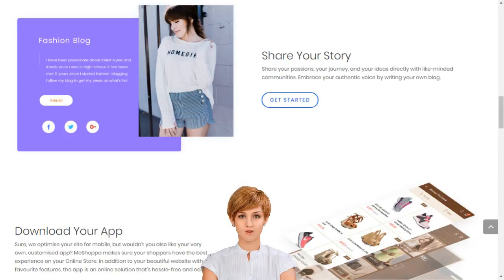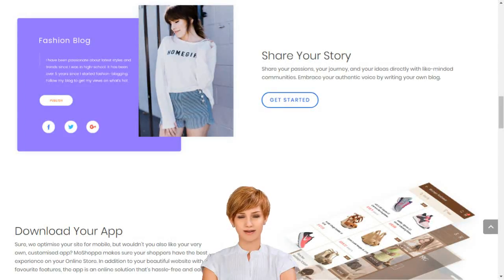10 Best E commerce platforms in India Michael English Clonmel